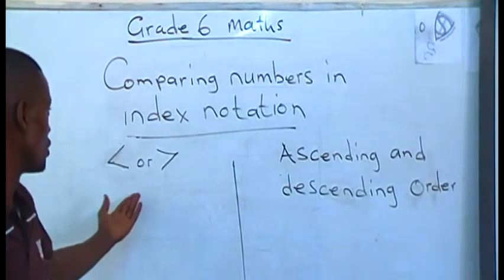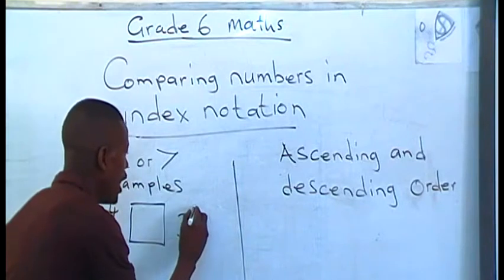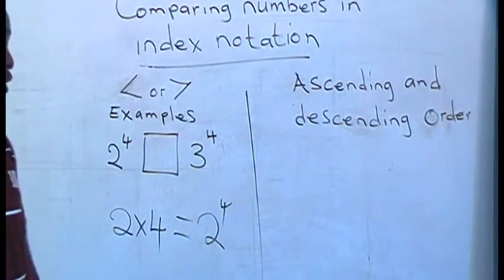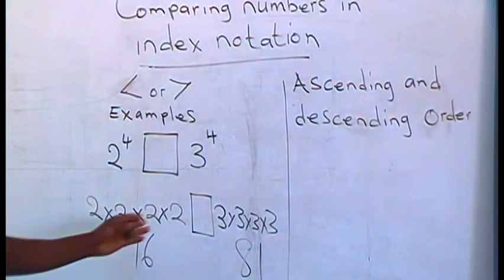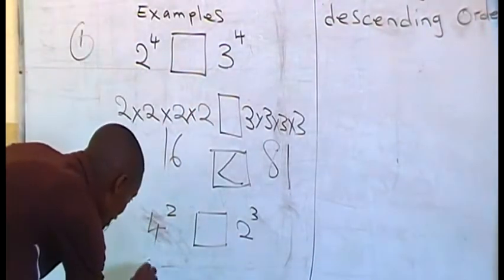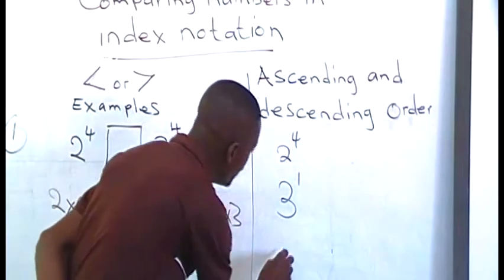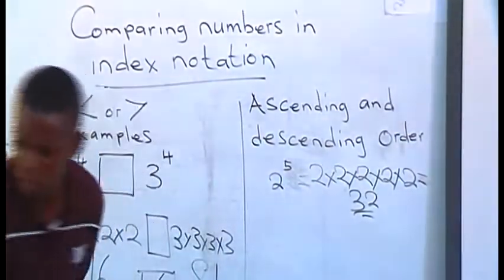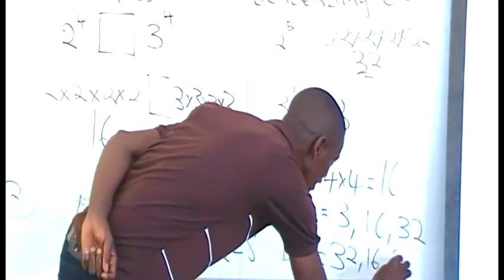G 6 maths index notation